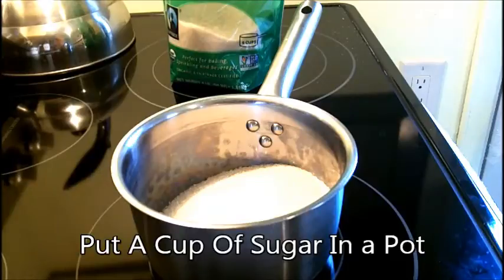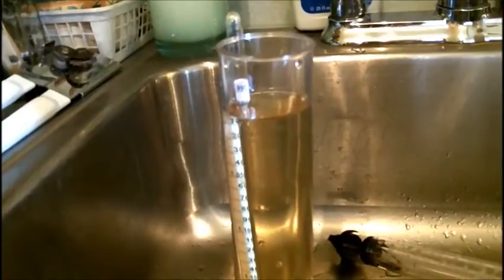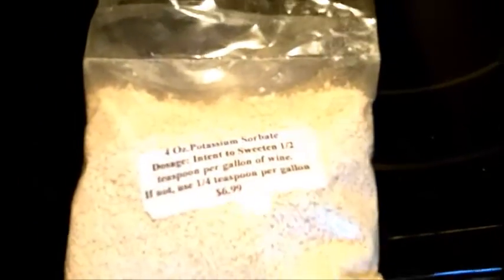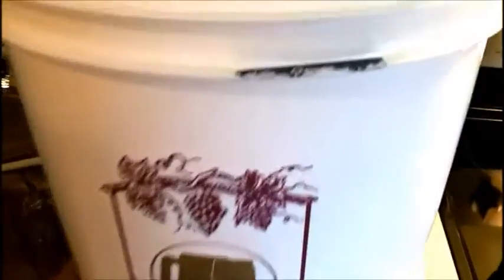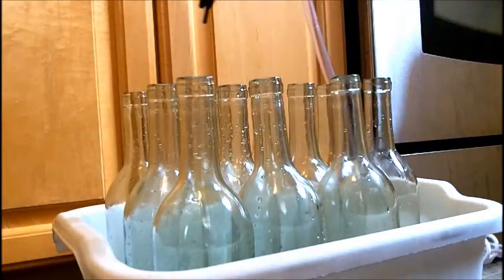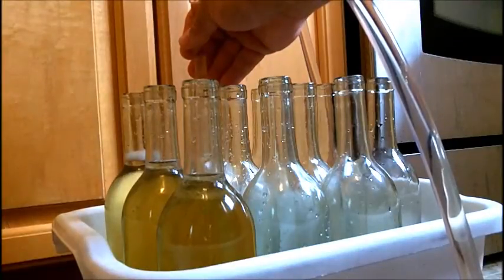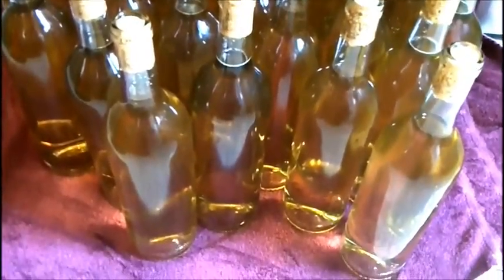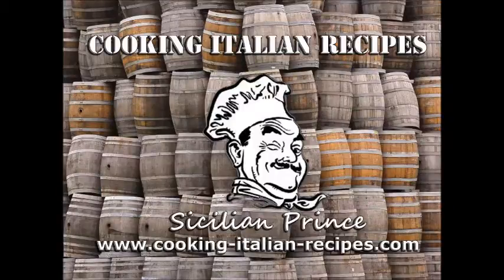Vino Italiano Wine Kit - Riesling - How to Back Sweeten Your Wine - Also How To Bottle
In this video series, I will be demonstrating making a Riesling wine kit that could be found on Amazon, here:

Link for the Kit

This is part of a multi-part series on making this wine kit, so if you have not seen the other videos I have posted, please refer to them for the prior steps.

In this video, I am finishing up the Vino Italiano Wine kit and back sweetening it as well. I am showing my method of sweetening, which works fine for me... I am also showing how to bottle. I was going to make two videos, but decided to make one...